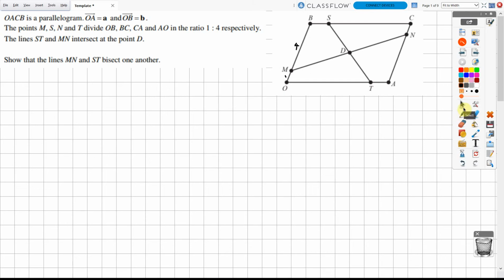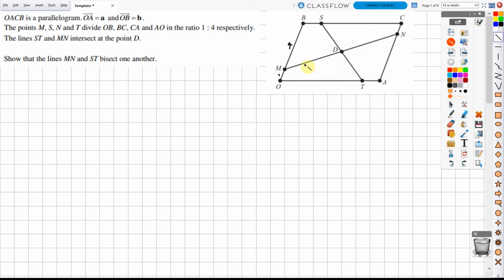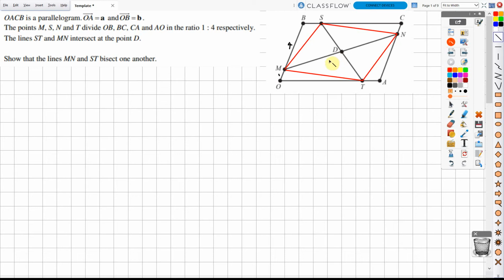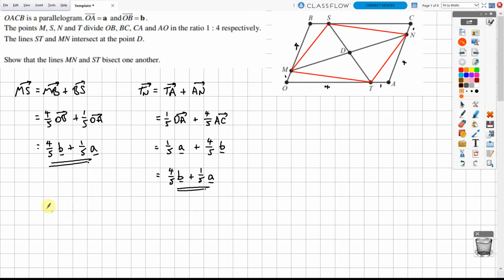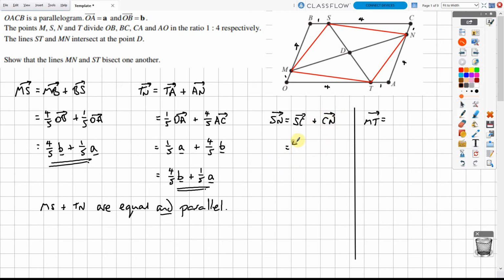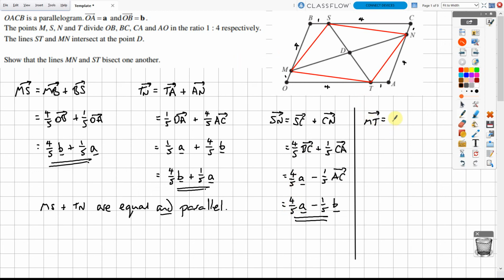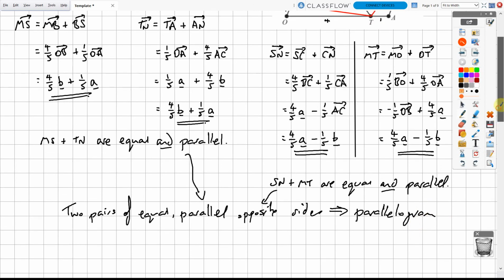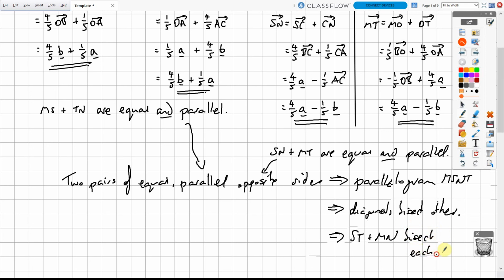Vectors - proving two lines bisect each other